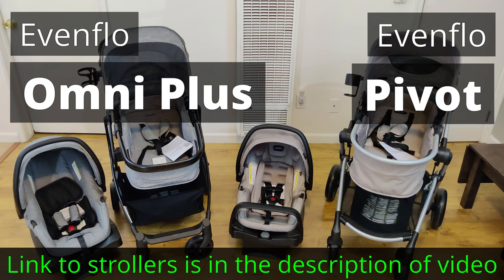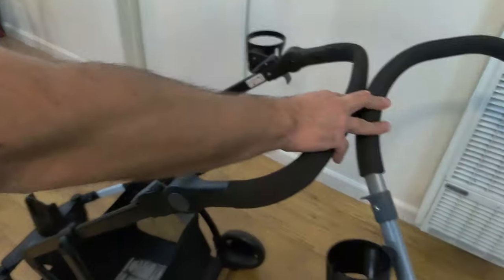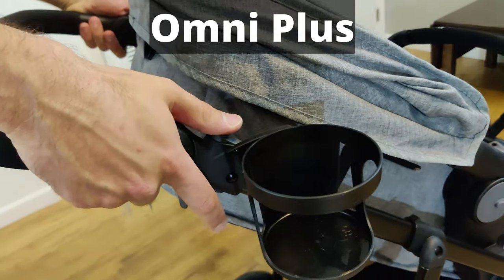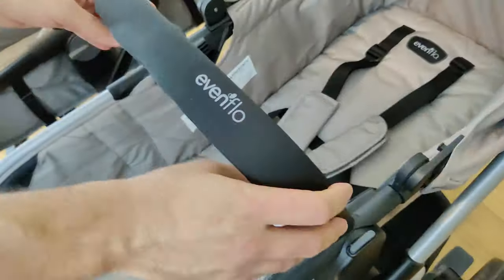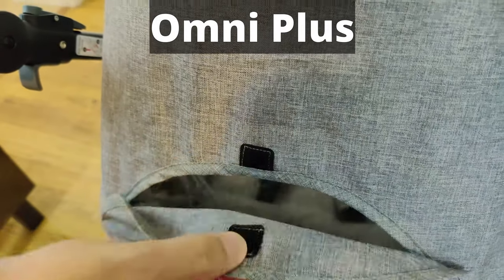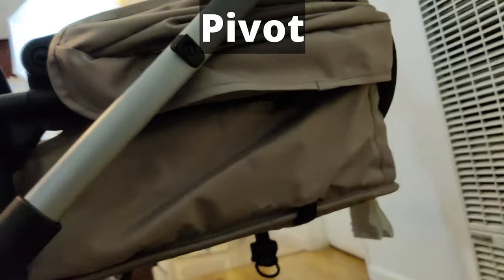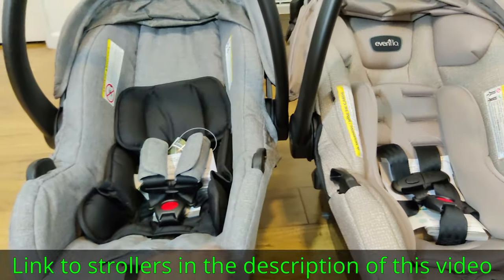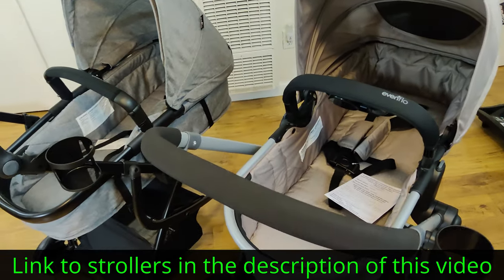Evenflo Pivot VS Omni Plus Stroller Comparison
We compare both the Evenflo Pivot and Omni Plus side-by-side in detail so that you can make an informed decision about buying one of these two very popular budget strollers!

Omni Plus